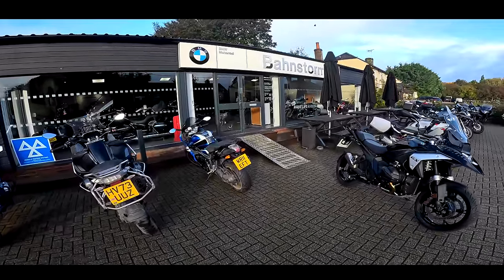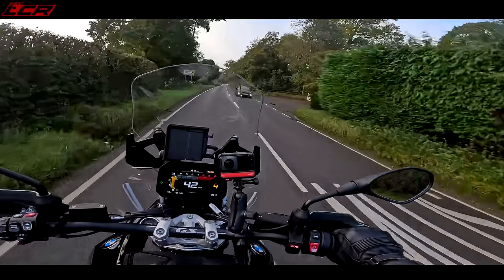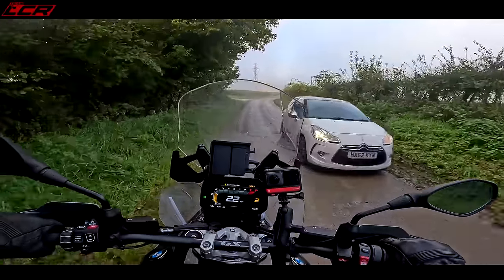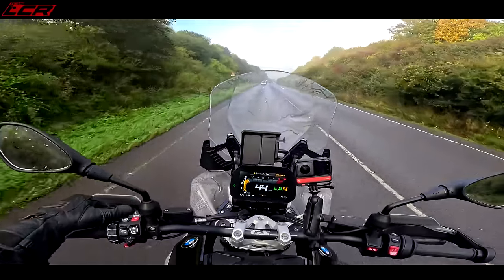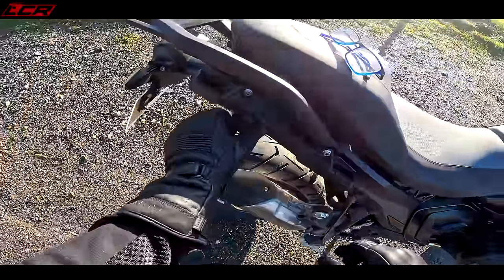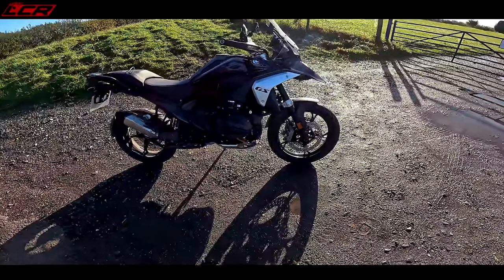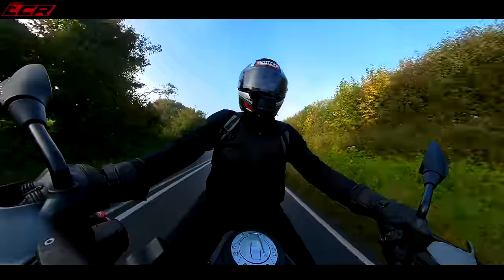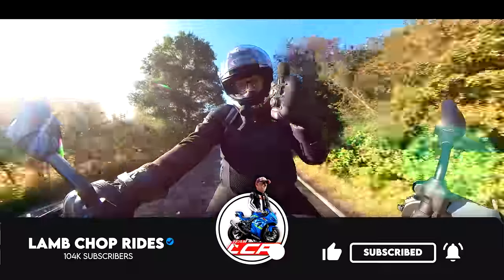NEW BMW R1300 GS | First Ride Review!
The new R 1300 GS is one of the most eagerly anticipated bikes of 2023! Join me for a first ride and I will give you my first impressions of this new machine.

for the use of the bike! Check them out and book yourself a test ride.

Massive thanks to my channel supporters:

Helmets and kit from Helmet City: ⬇️
Motorcycle Dealer: ⬇️
Phone & camera mounting: ⬇️
For all your motorcycle insurance needs use: ⬇️
Money Off Codes!!:

Riding Gear:
Honister Jacket

Chops